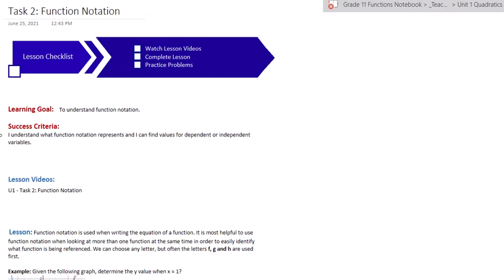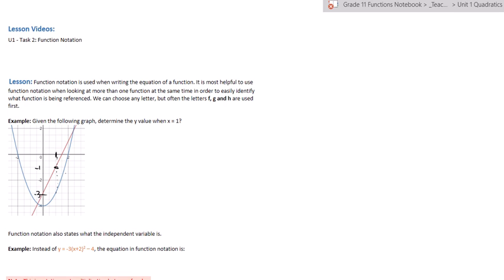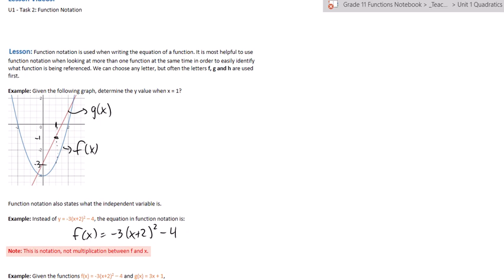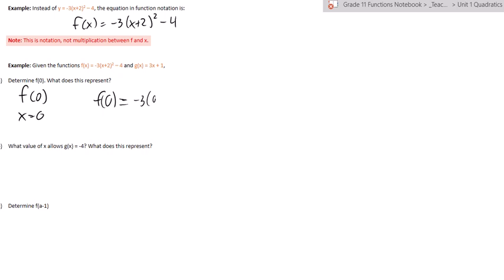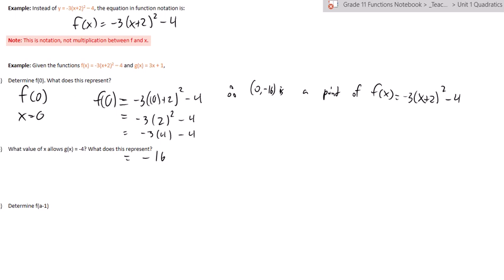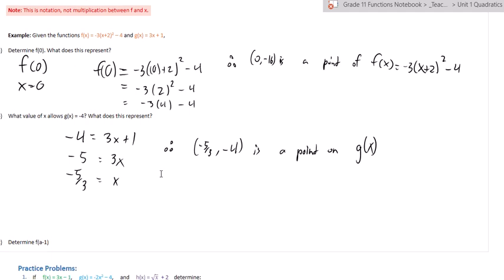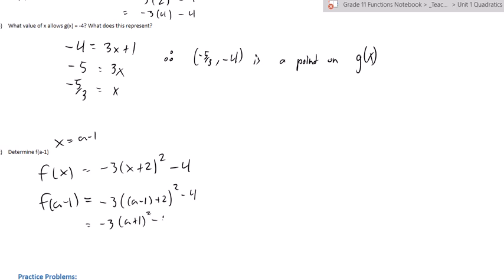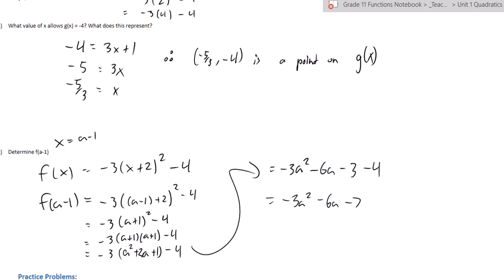Function Notation (MCR3U - 11 Functions)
Introducing function notation as opposed to using y = .